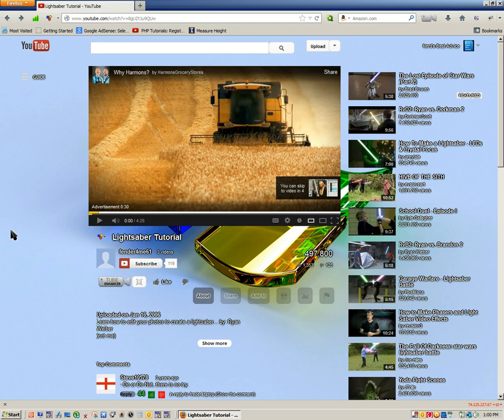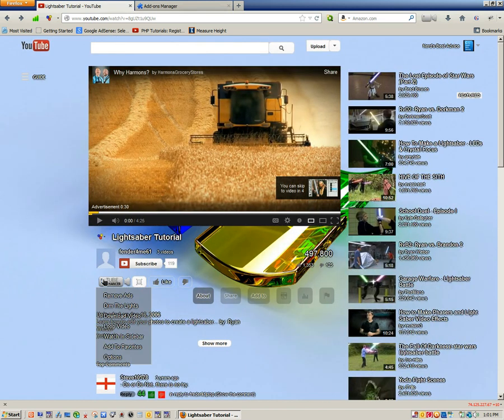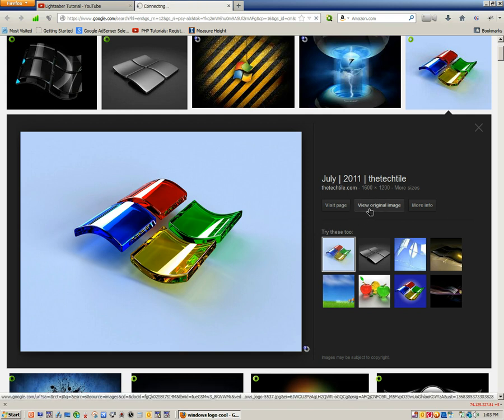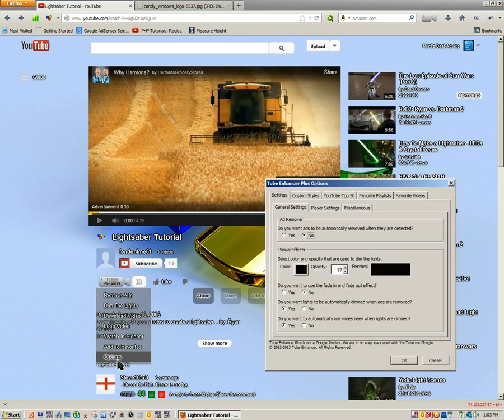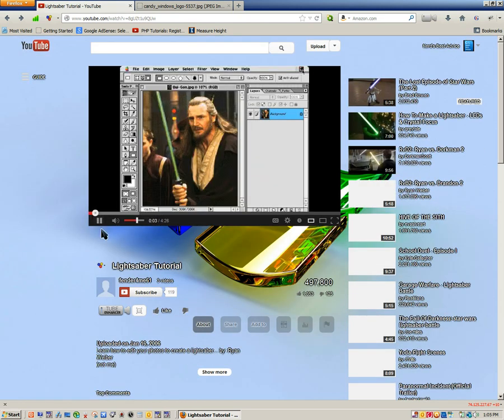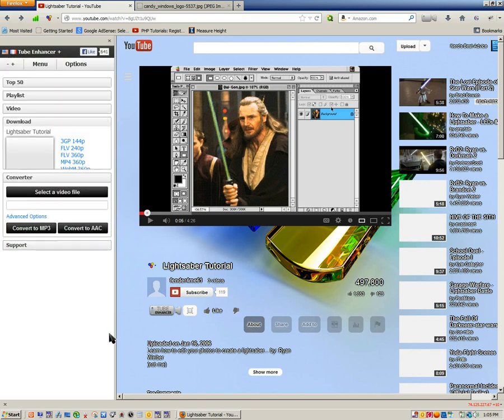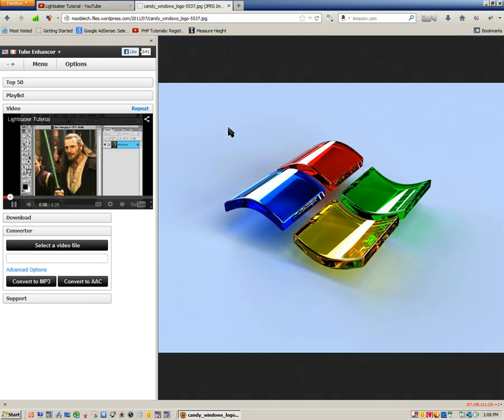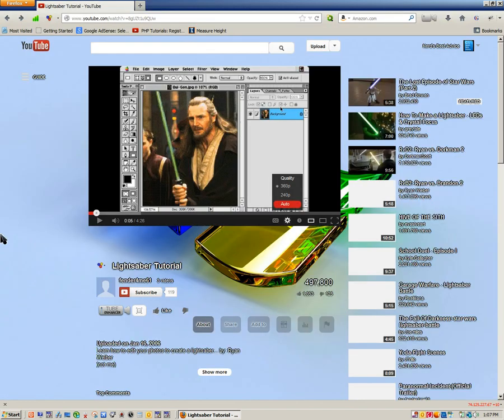Get Rid of ALL Ads On YouTube! [+ Change YouTube Back Picture!]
Never see an annoying YouTube ad again! (+ Customize YouTube Just fo YOU!)

Code For Custom Style
 [Click the link above for the custom theme text. Copy the text, and paste it into the custom style tab in Tube Enhancer's Settings. ]